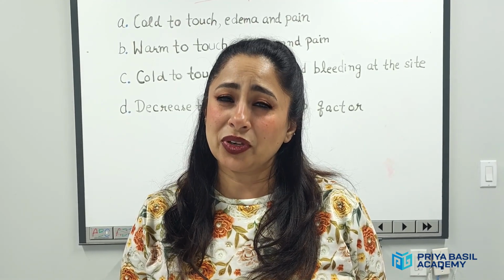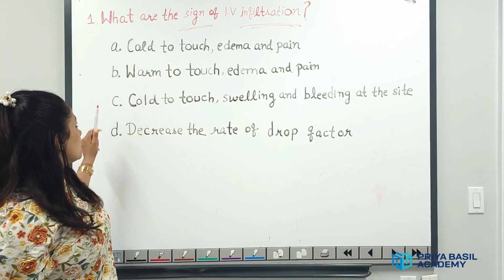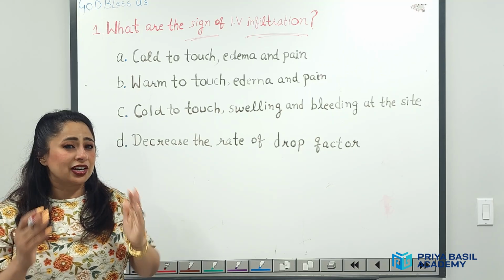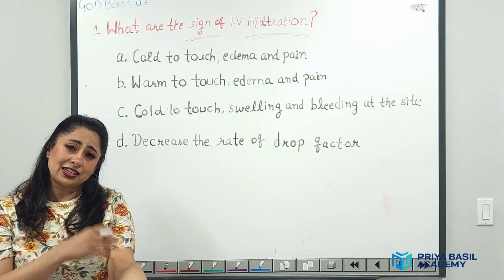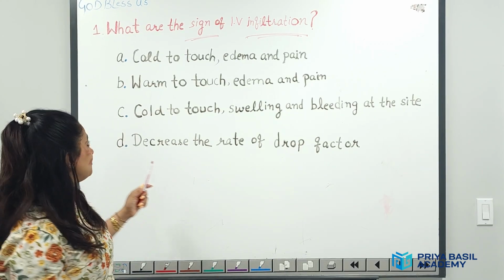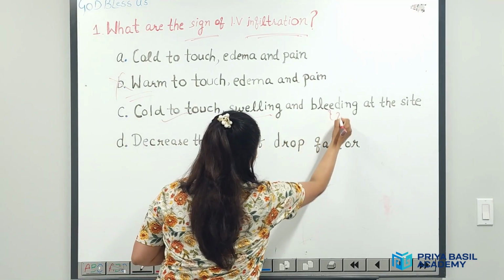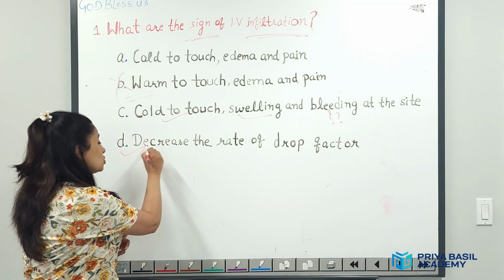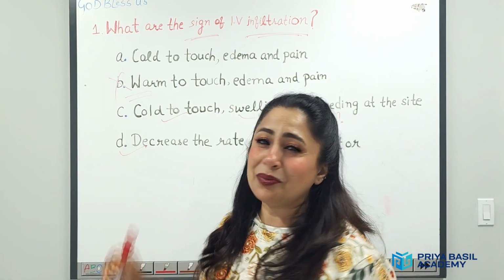NCLEX prep: Signs of I.V infiltration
This video kickstarts a series where Priya helps you prep for your NCLEX exam with good questions that will help you improve your critical thinking and application.
Go to the Priya Basil Academy website and register to prepare for the
NCLEX-RN, NCLEX-PN, and REX-PN:
 l
 l
 v